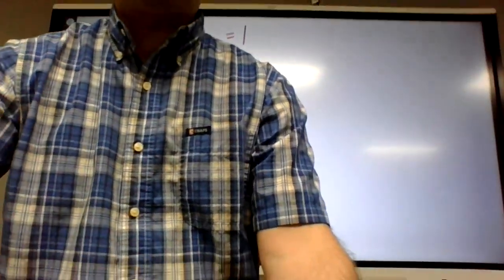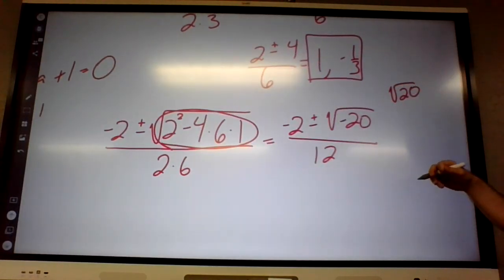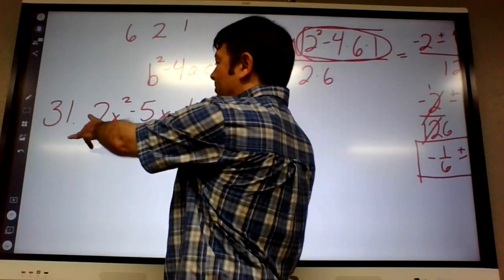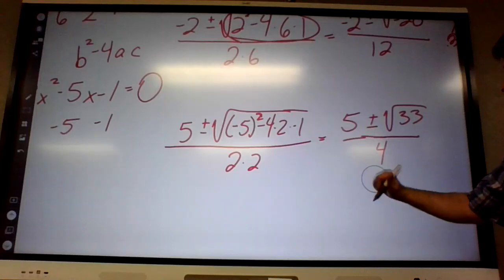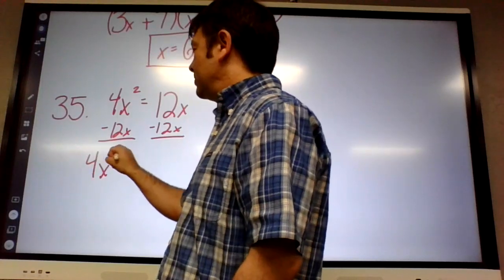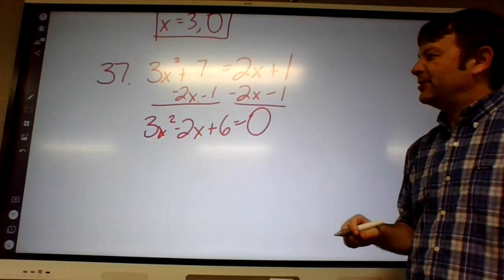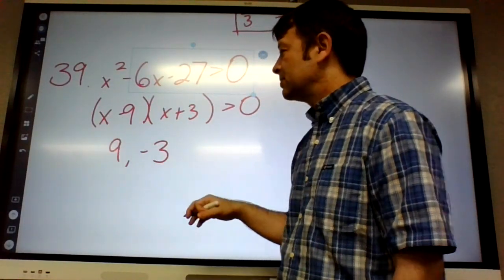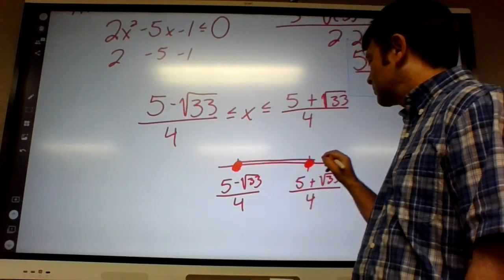Chapter 5 Review pg 231 part 2